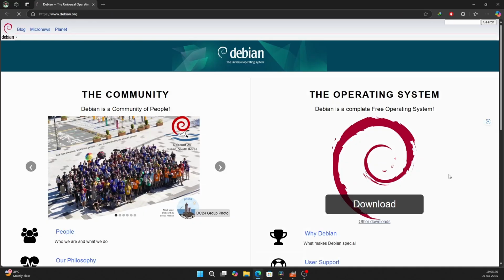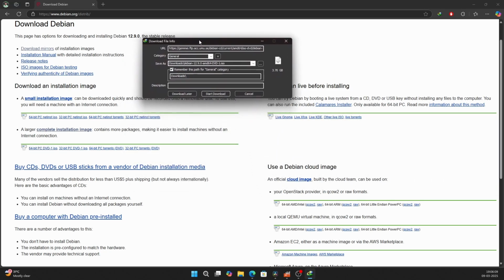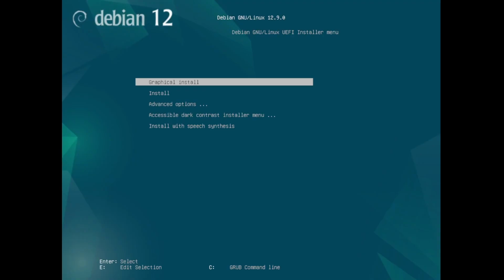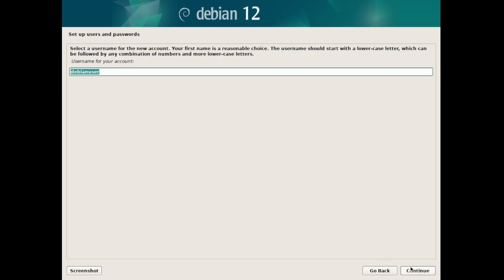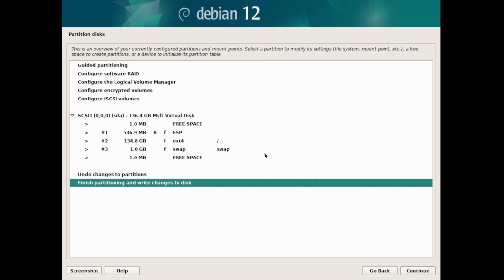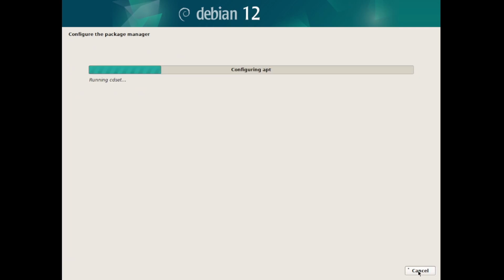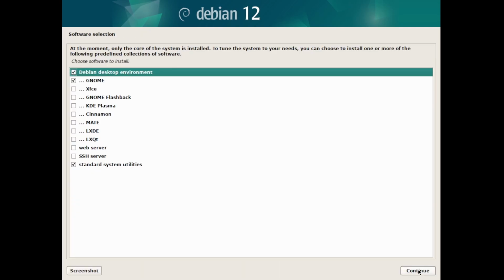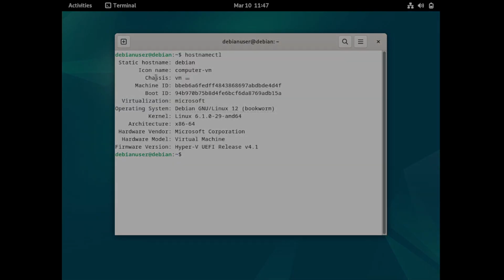How to Download & Install Debian | Step-by-Step Guide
In this tutorial, we walk you through the entire process of installing Debian on your system. From downloading the official Debian image to creating a bootable USB drive and completing the installation, this guide covers everything step by step.

🔹 Topics Covered:
✅ Creating a bootable USB drive
✅ Installing Debian on your system
✅ Step-by-step instructions for a smooth installation